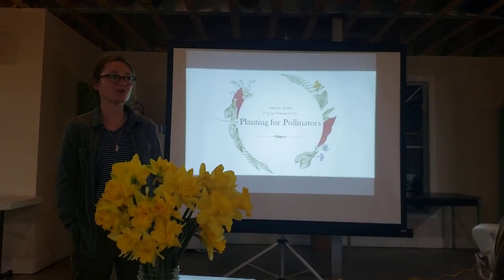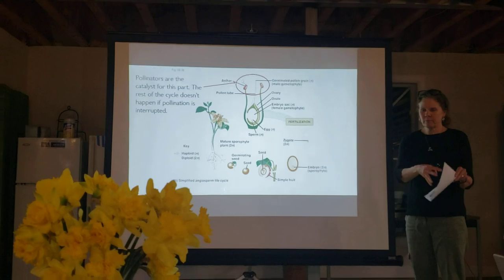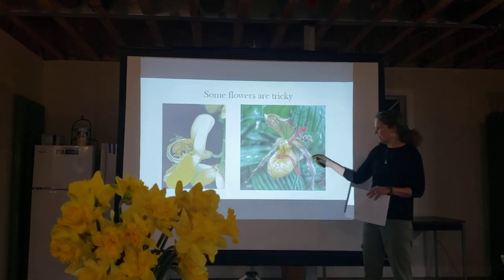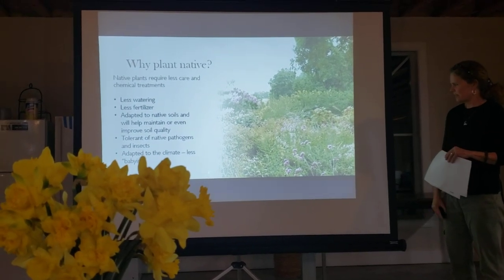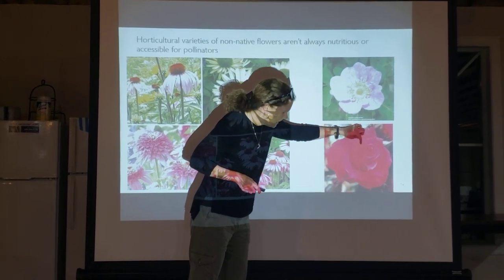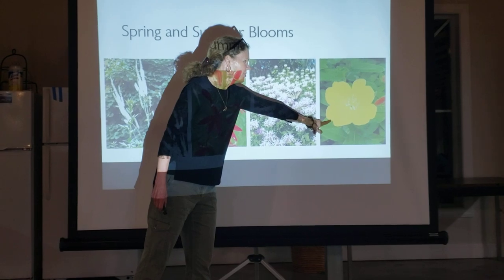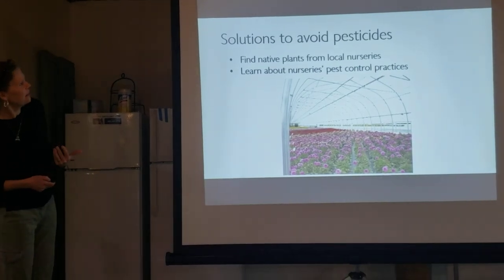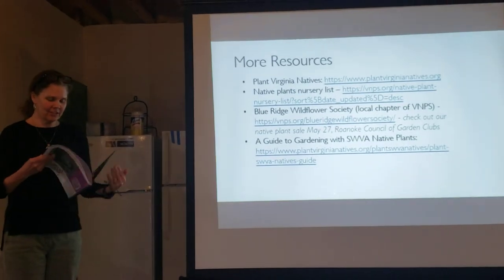Bee City, Roanoke, VA, Heather spoke to the Botetourt Bee club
Heather Butler with Virginia Western talks to the Botetourt Bee club about pollinators and what it means to be a Bee City. The college has a hive or two. I found this educational
We will be having the first annual Bee Festival on 8/24/24 at Elmwood Park. The Honey Festival will still be happening in August in Buchanan hosted by the Farmer's Market. If you see a local swarm or have a cutout of bees in places you don't want them, I'm your girl!

I can also help you with your realestate needs!

LAURA GRIFFITH
CENTURY 21 WAMPLER REALTY
64 WENDOVER RD

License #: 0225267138